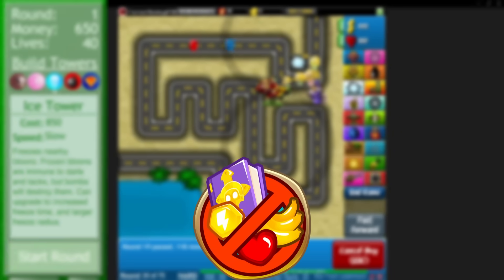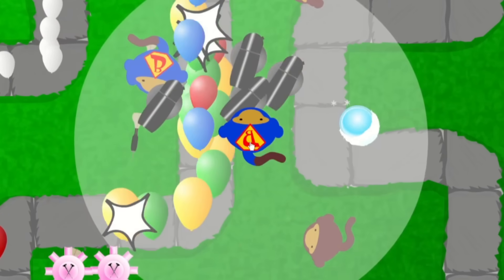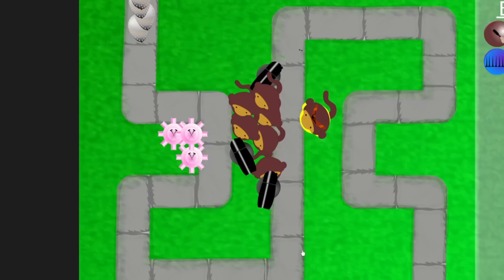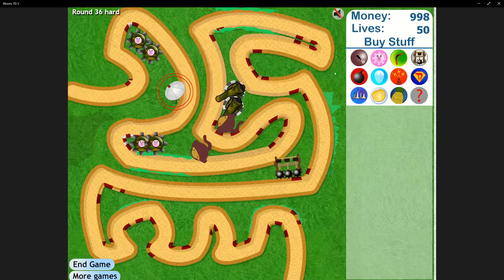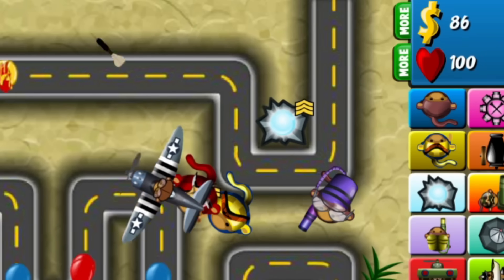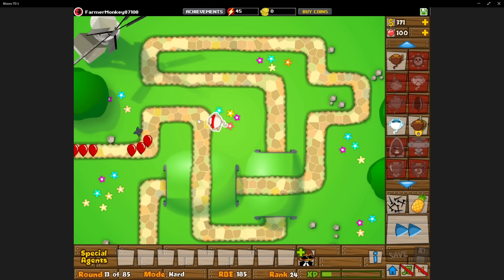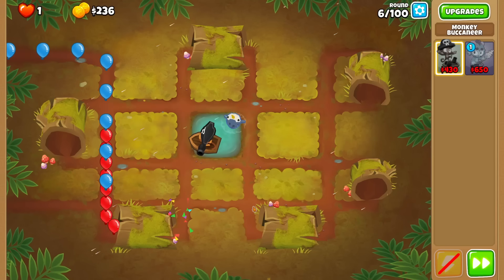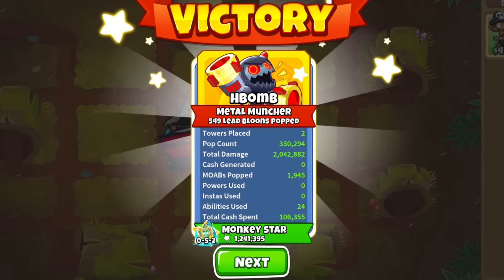Can We Beat CHIMPS in Every Bloons TD Game?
CHIMPS is the hardest game mode in BTD6, designed to be the true test of a Bloons player and is often the go to difficulty for custom challenges. I went back to Bloons TD 1-5 and tried to beat them on this new difficulty to see if it was possible.

I love teaching people things in Bloons TD 6! You'll see BTD6 quick tips, farming tutorials, challenges, crosspath comparisons, hero breakdowns, strategies, Easter Eggs, XP Grinds, Regrow Farm tutorials, the best things in Bloons, and much more!

0:00 BTD1
5:16 BTD2
11:37 BTD3
16:59 BTD4
23:24 BTD5
28:58 BTD6